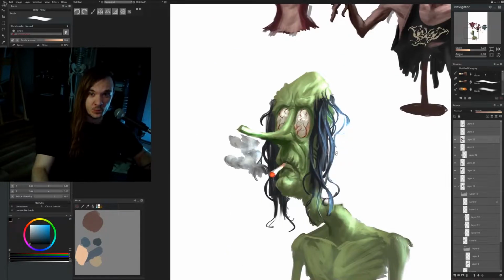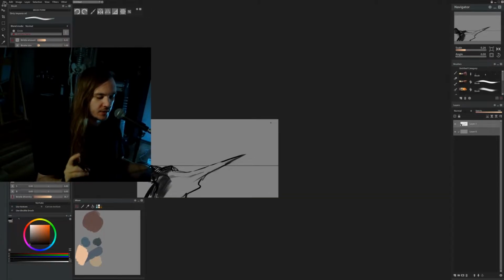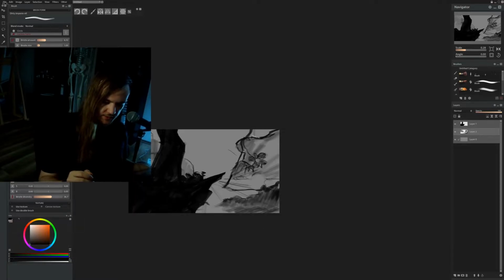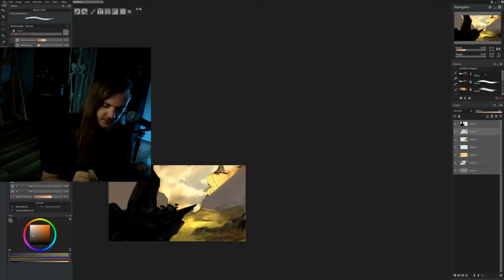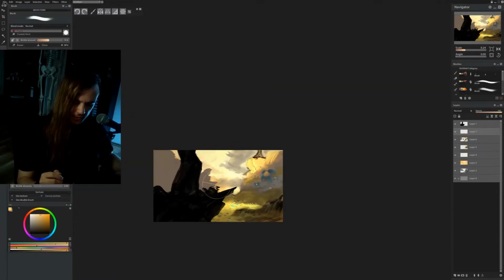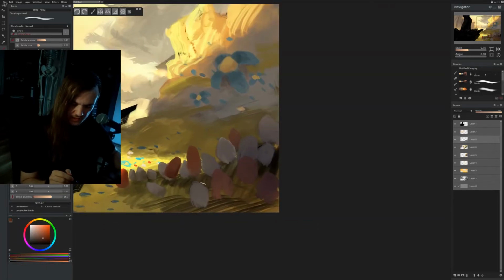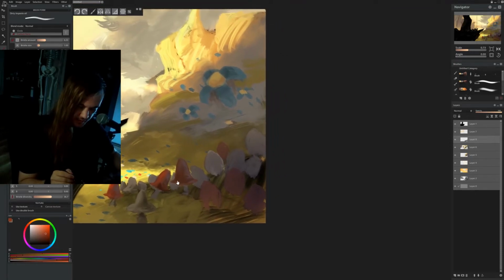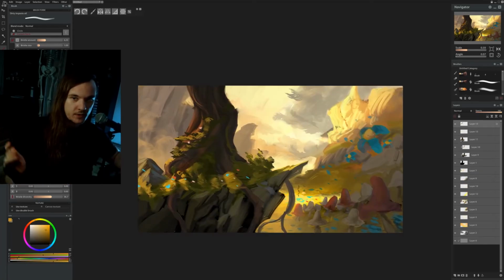Platformer Game Art #2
This time no creature designs but platformer game art. Hope you enjoy!